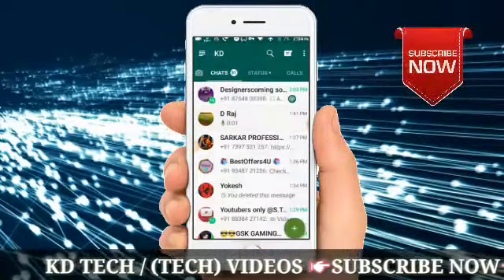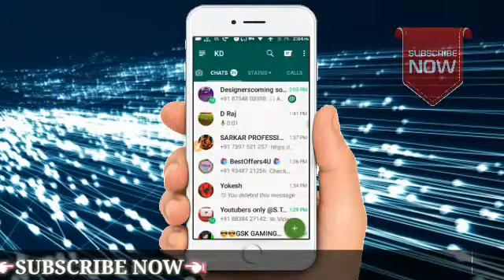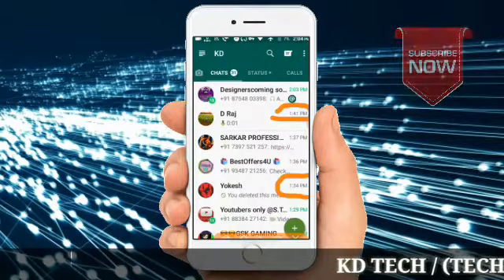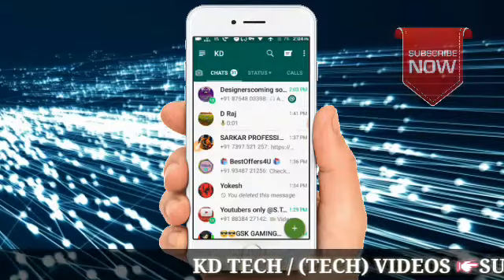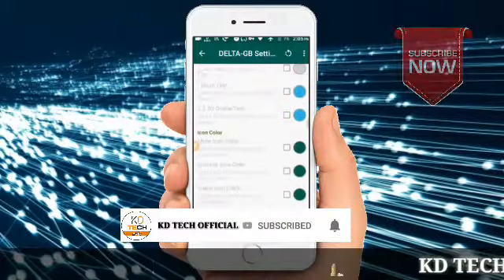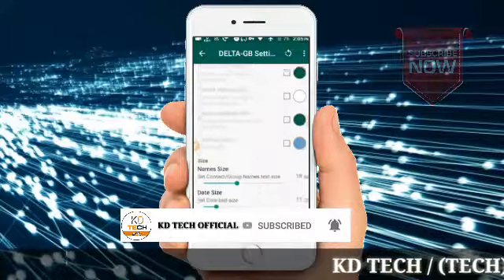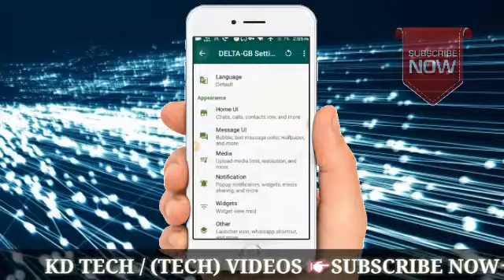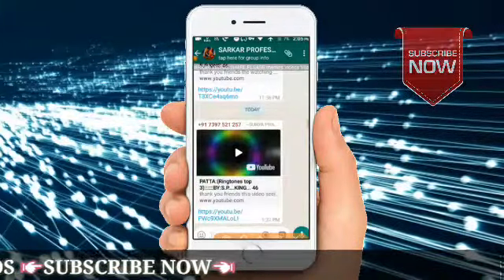🔥 WhatsApp online 2019 New trick /